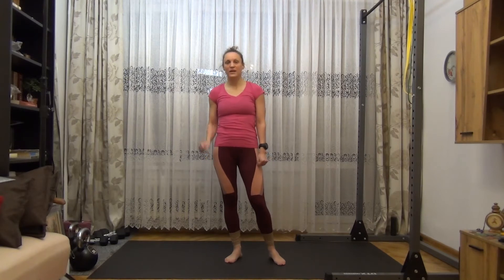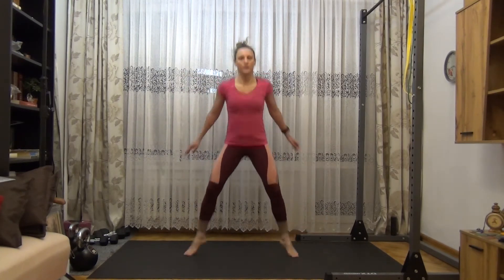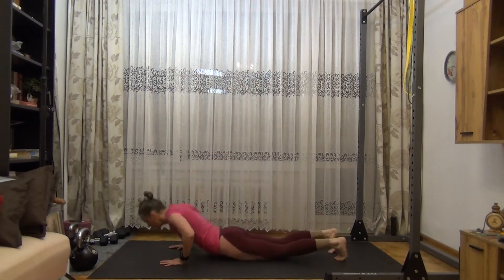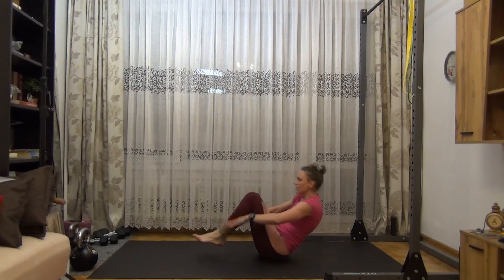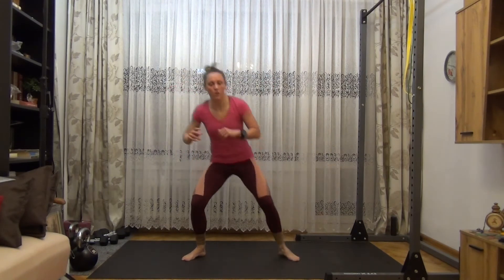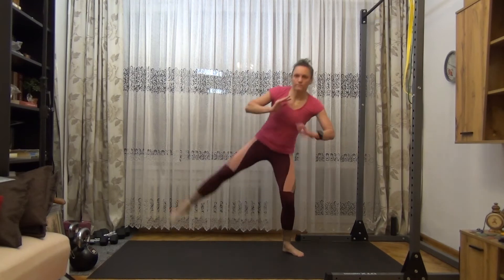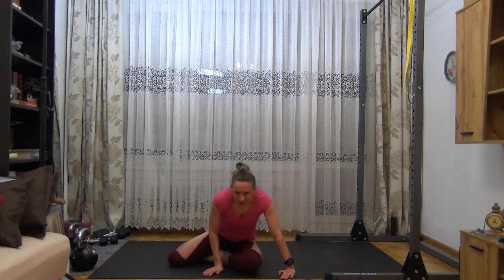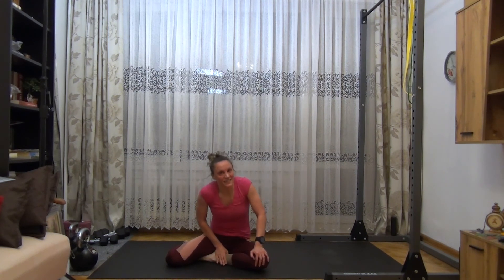Busy Days Home Body #3 Advanced Full Body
Hey guys,

This is short follow along body-weight workout.

No equipment is needed.

WO:
1. Comando Burpee x10;
2. Sumo Jump Squat Leg Lift x20alt;
3. Competition Burpee x10;
4. V-Up to Knee Hug x20alt;
3 rounds for time